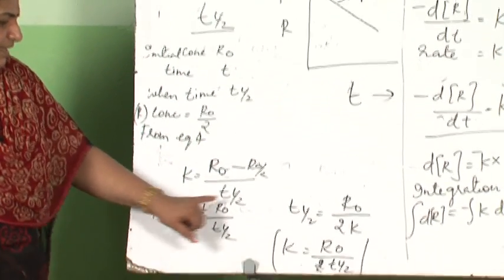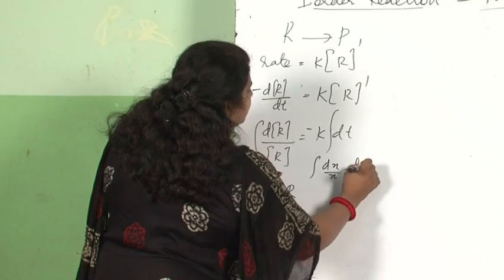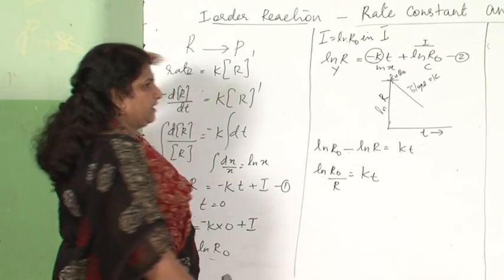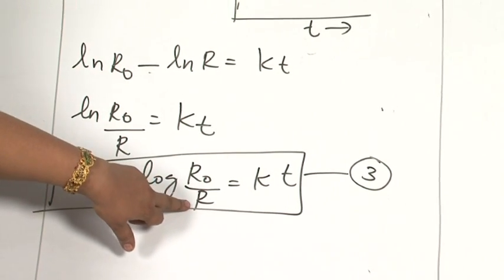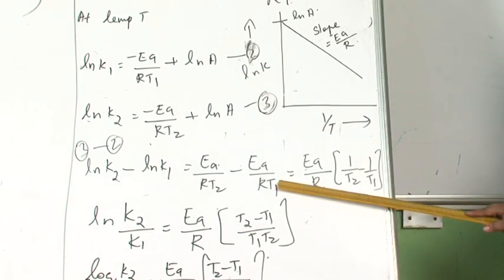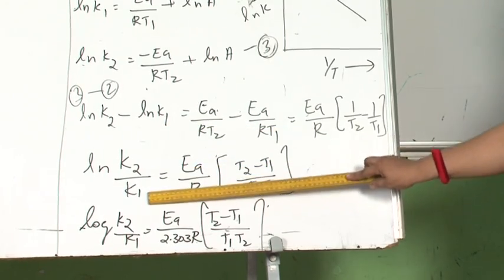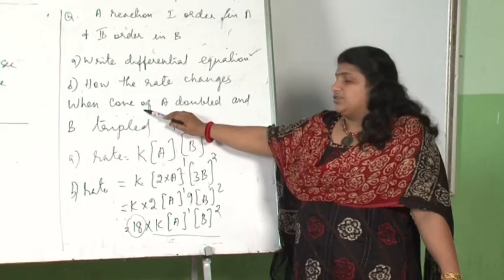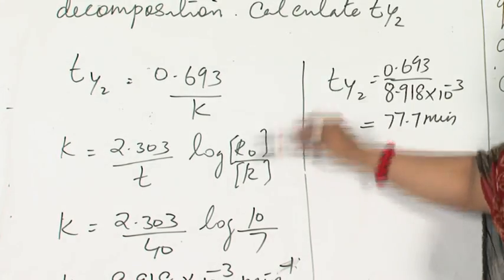Chapter 4: Chemical Kinetics CLASS 12 5/6